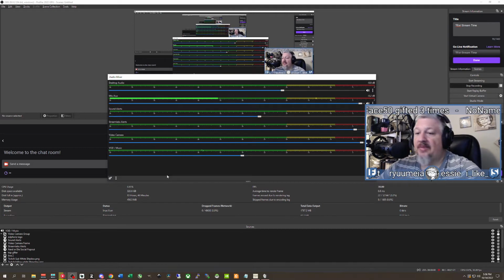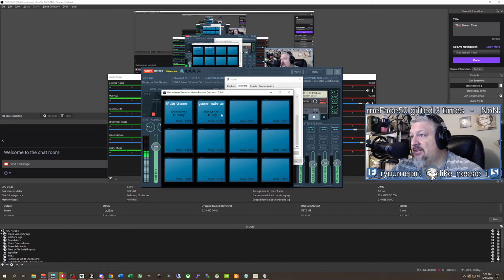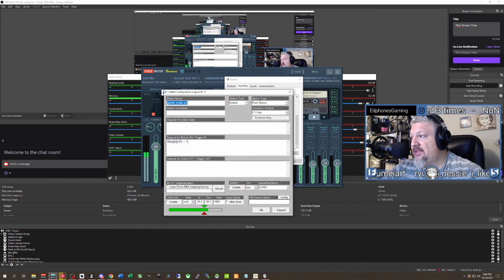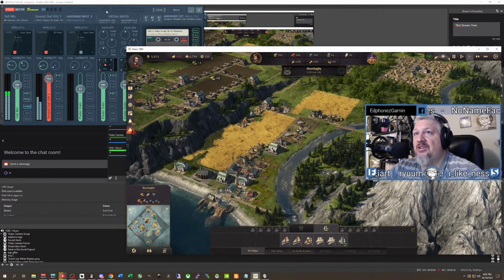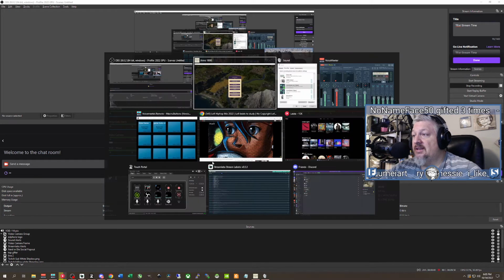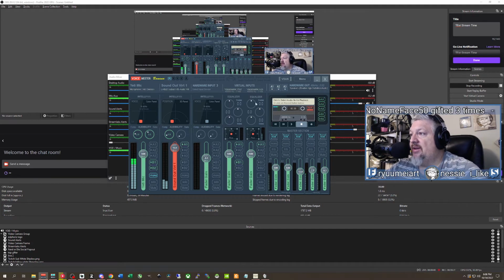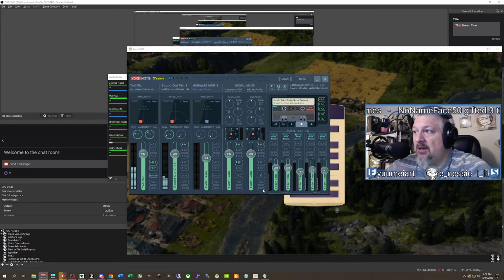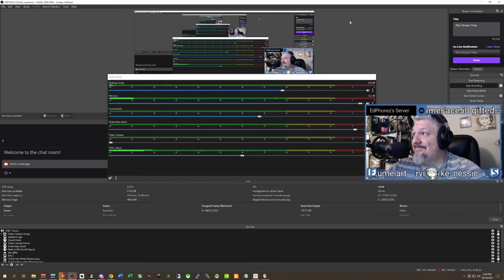My Audio Setup 10-2022 - VoiceMeeter Banana, OBS, VOD, Twitch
If you like click the like. You don't like, please click the thumbs down. I want to know either way.